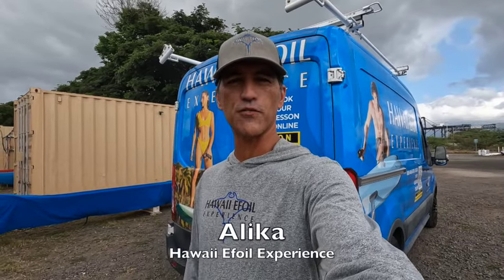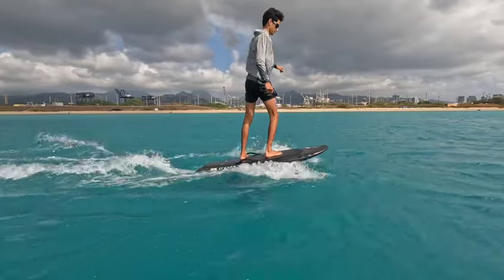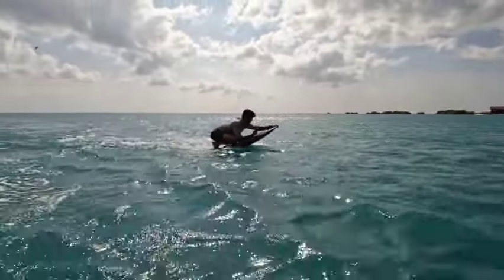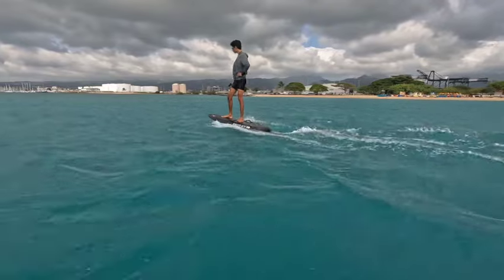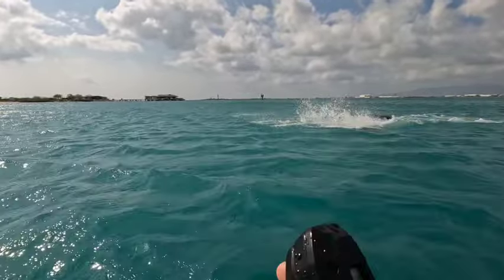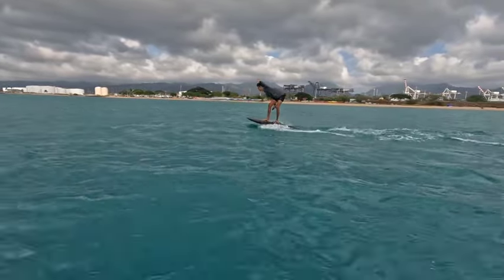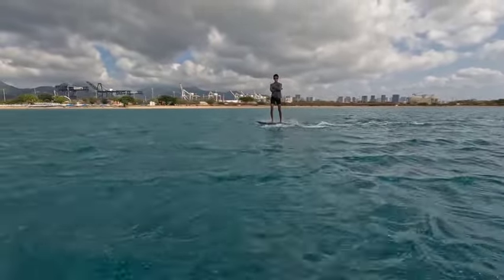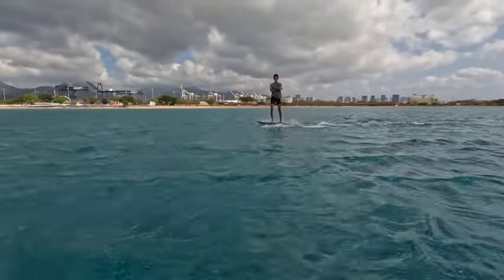Top 5 Mistakes on the Efoil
Just like any other new activity, you are going to make mistakes. Everyone makes mistakes when they try to ride or stand on the foil. Getting up on the efoil is way easier than any other hydrofoil board, but there are still many pitfalls. We will address the top five that we see with our students and how to correct these mistake. The top five efoil riding mistakes that we will cover are:

#1: TOO SLOW
#2: TOO FAR BACK
#3: HIGH ON THE FOIL
#4: BAD POSTURE
#5: TURNING WITH THE TOES

Watch all of our videos, but then get ready to fly with us. Call, text, or simply sign up through our

Aloha